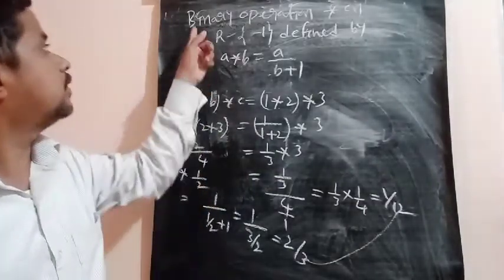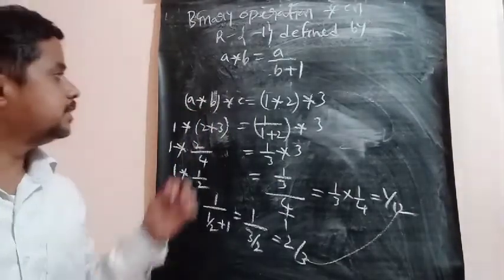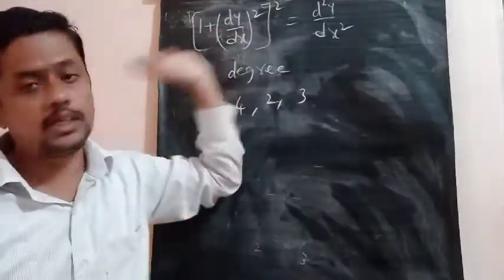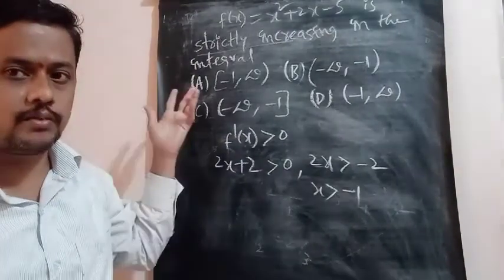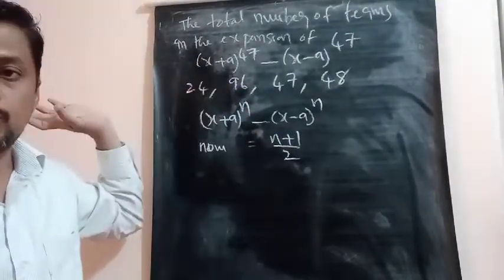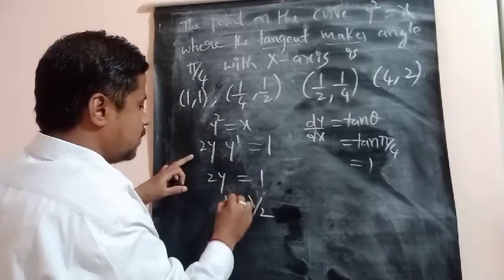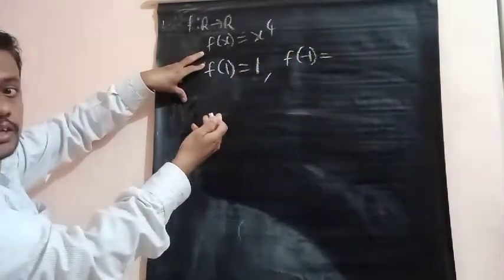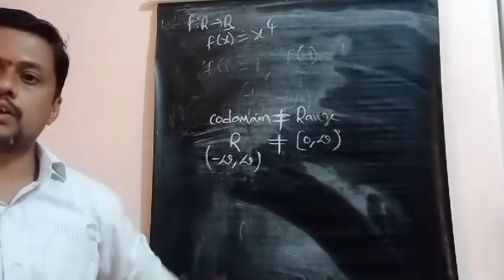Kcet maths part3